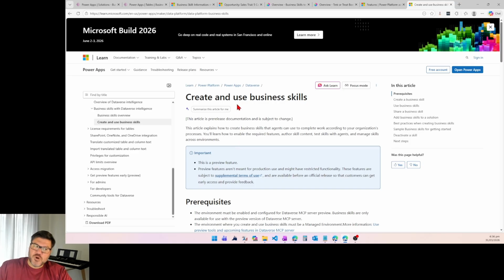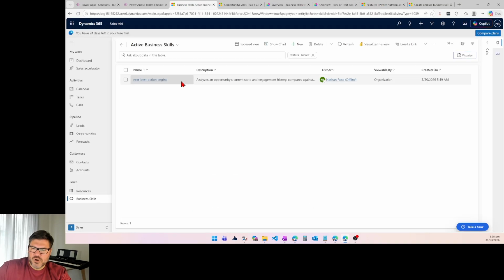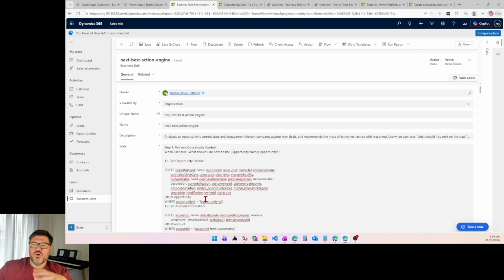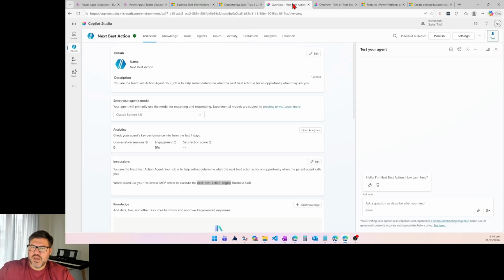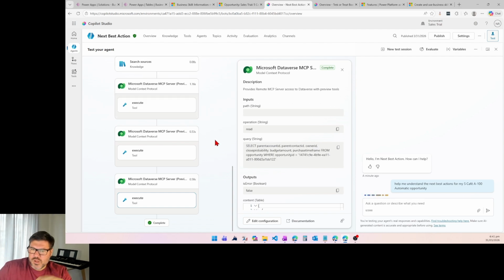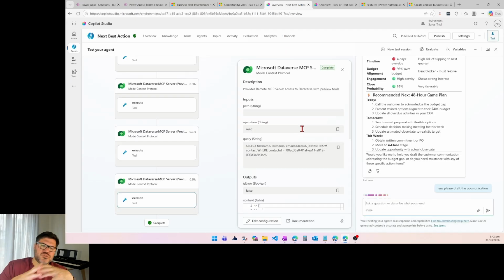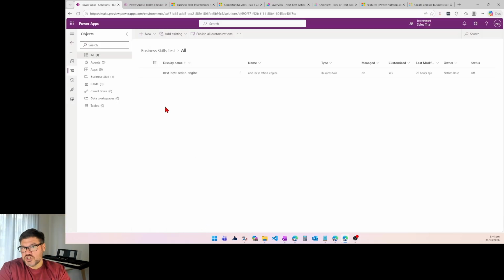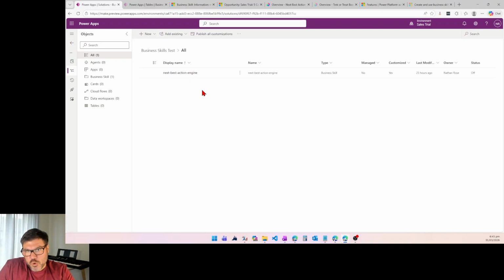Dataverse Can Now Build Agents For You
Dataverse Business Skills are here — and they're a game-changer for building smarter
AI agents in the Power Platform! In this video, I walk you through everything you need
to know about this exciting preview feature from the Dataverse team, including how to
set it up, configure it, and connect it to your agents using the Dataverse MCP server.

Whether you're building multi-agent orchestrations or just getting started with agentic
AI in Microsoft Power Platform, Business Skills let you codify your organisation's
standard operating procedures directly in Dataverse — so your agents can tap into
real institutional knowledge.

✅ What you'll learn:
- What Dataverse Business Skills are and why they matter
- How to enable Dataverse Intelligence in PPAC
- How to add Business Skills to your model-driven app sitemap
- How to create your first Business Skill (with a real Next Best Action example)
- How to connect Business Skills to an AI agent via the Dataverse MCP server
- How to handle Business Skills in solutions and ALM (including a key GUID gotcha!)

⚠️ Note: This is a preview feature — use only in dev/trial environments for now.

📌 CHAPTERS:
00:00 - Introduction to Dataverse Business Skills
00:35 - Microsoft Docs & Prerequisites Overview
00:54 - Enabling Dataverse Intelligence in PPAC
01:10 - Adding Business Skills to a Model-Driven App
01:32 - Creating a Business Skill (Next Best Action Example)
03:14 - Connecting Business Skills to the Dataverse MCP Server
03:43 - Setting Up the Next Best Action Agent
04:30 - Running the Agent Live Demo
06:09 - Reviewing the Agent's Output & Drafted Communication
07:09 - Solution Awareness & ALM Considerations
08:54 - GUID Behaviour When Moving Between Environments
09:26 - Using Config Migration Tool for ALM
09:41 - Wrap-Up & Next Steps